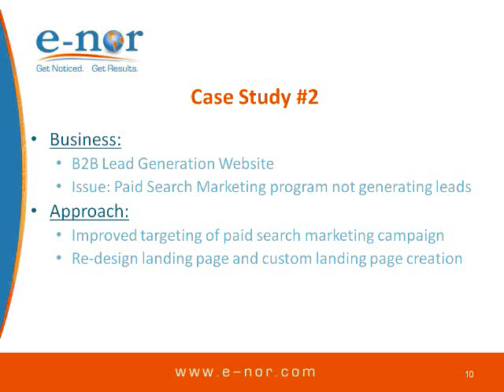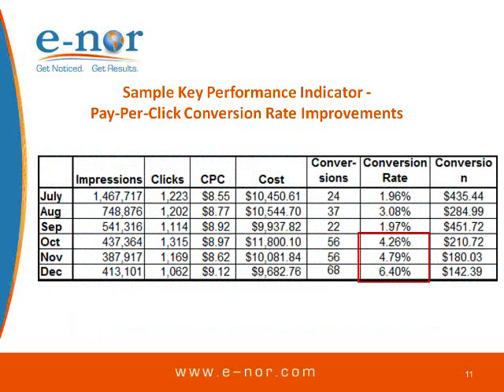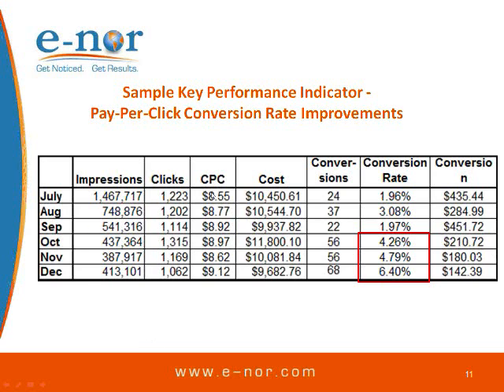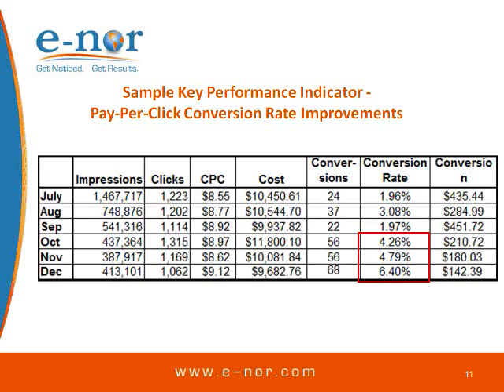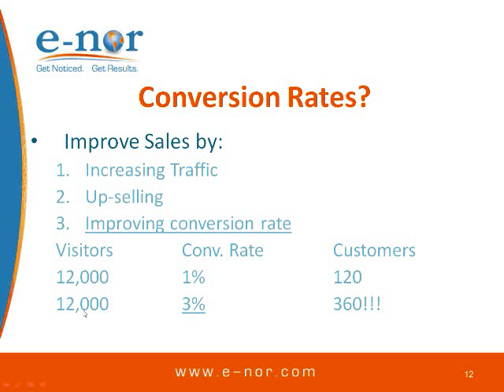Maximize ROI Webinar Part 2 By E-Nor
Web Analytics - Two analytics case studies demonstrating significant improvements in return on investment (ROI). A Business-to-Business (B2B) lead-generation case study as well as a Business-to-Consumer (B2C) eCommerce case study. E-Nor, with its proven continuous improvement process, helped these organizations lower their lead acquisition costs as well as their visitor-to-lead conversion rates. July 14, 2008